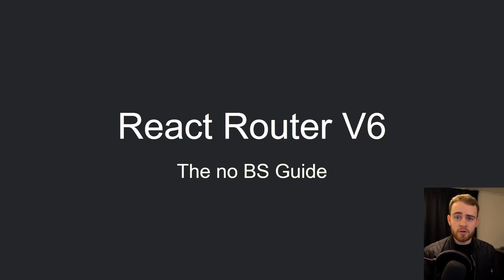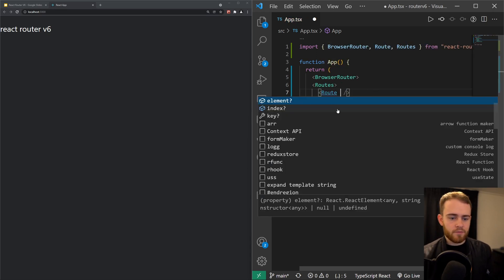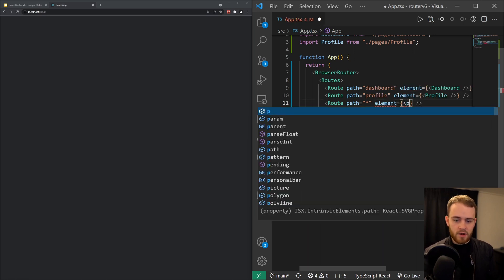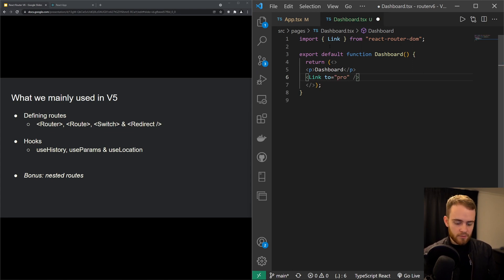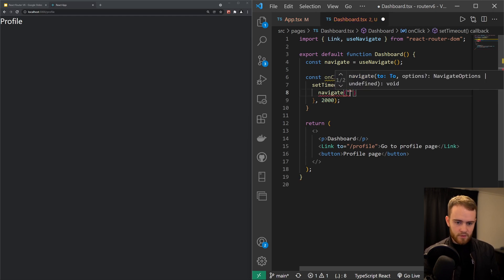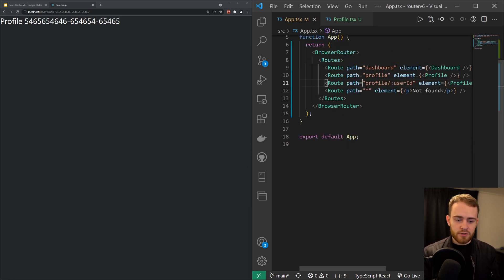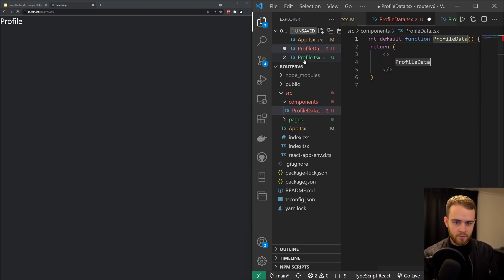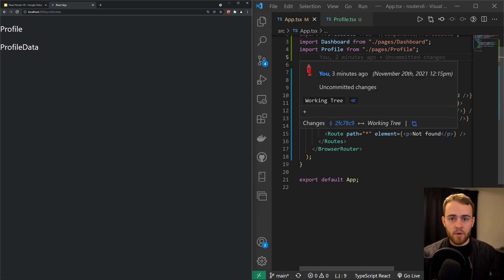React Router V6 - the no BS Guide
Take your apps to the next level with these great tools for React Developers!

0:00 Intro
0:04 What did we use in V5
0:37 Defining routes
3:27 React Router hooks
6:40 Bonus: nested routes
9:20 Outro